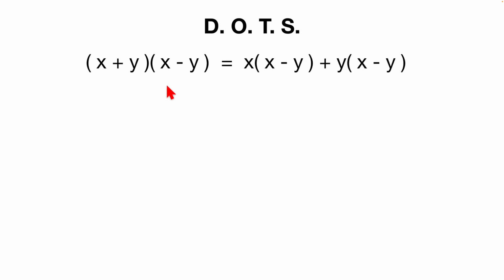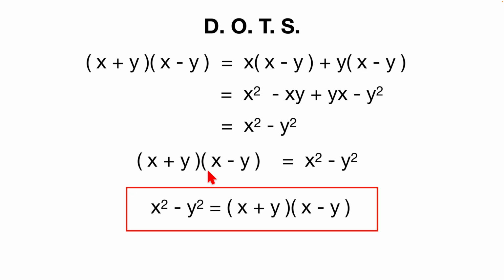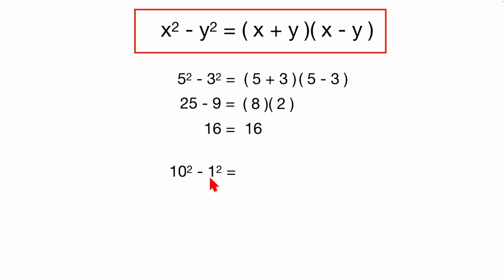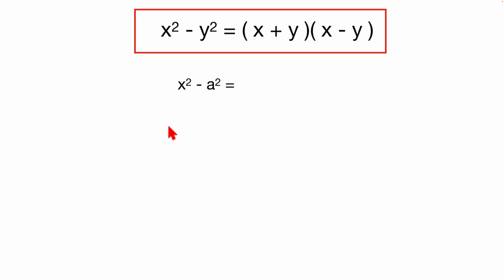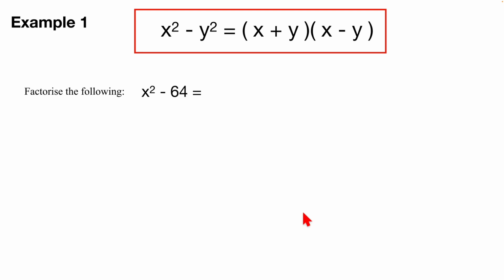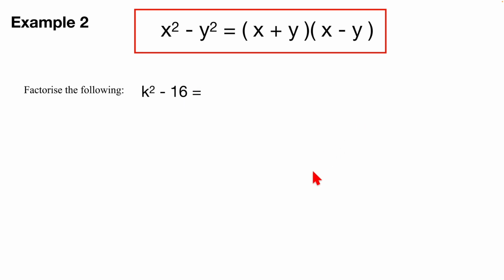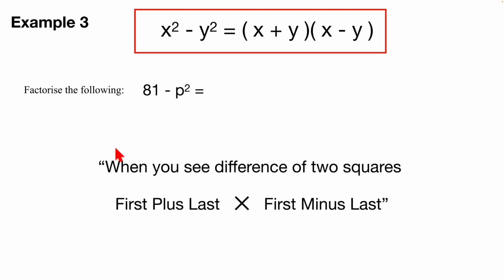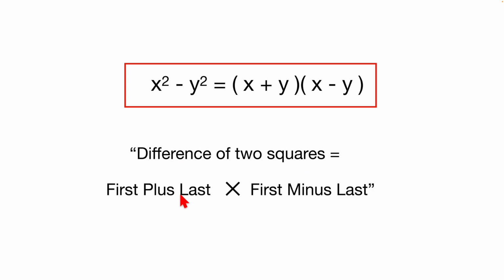DOTS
DOTS is surely the Best Equation in the world. It's simple, beautiful and essential for factorising those tricky quadratics such as x^2 - 16. Learn more inside.